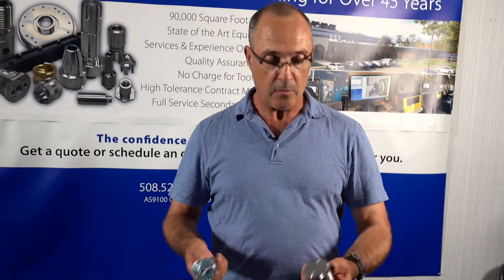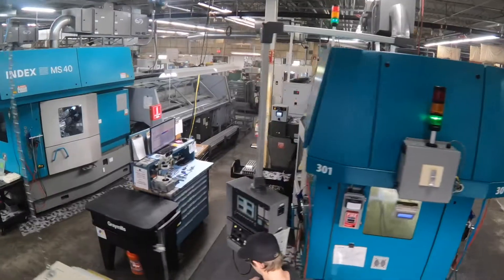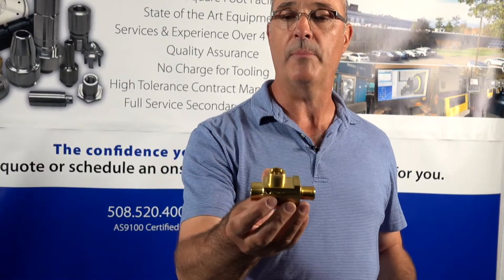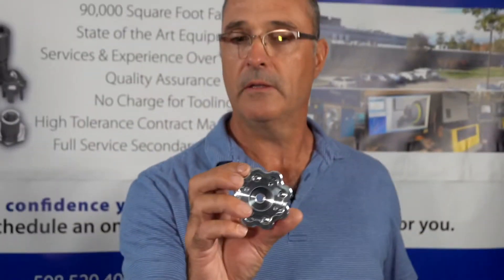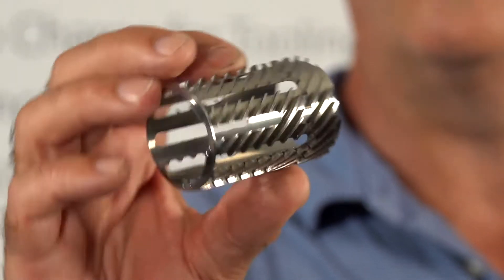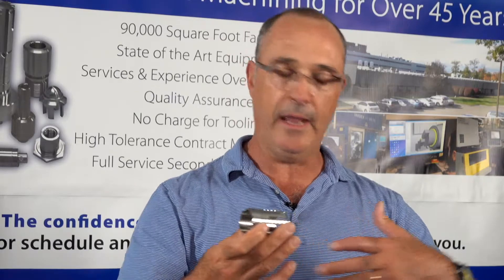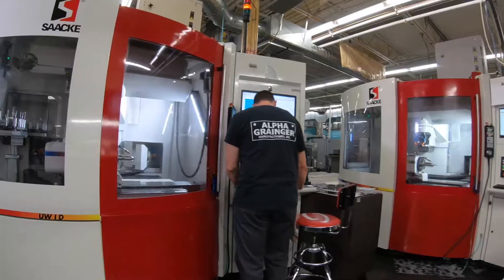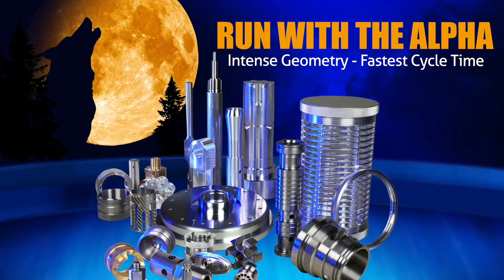Multi-spindle, multi axis CNC screw machining lowers costs at Alpha Grainger | Franklin, MA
Multi-spindle CNC screw machining lowers costs at Alpha Grainger
CNC multi spindle milling and turning.

$35 million worth of production equipment and machines that can make up to 10 complex parts at a time on one machine is how... Alpha Grainger is a very largeMachine shop that has a whole department of multi-spindle, multi turret machines that take the temperature controlled bar stock and turns it into a finished part with up to 10 pperations without ever touching the part. That's ONE AND DONE.

Alpha Grainger also does:
CNC Milling & Turning
CNC Swiss Machining
Multi-Spindle Screw Machining
Rotary Transfer Turned Parts
We have a full secondary department for value added
We make our own tools in house to save time and cost
We also do extensive Research and Development

(say you saw the videos!)

RUN WITH THE ALPHA
The alpha is the leader of the pack... the one that the others follow.
The reason we are the alpha is because of our philosophy to invest in the best equipment and best people to run them.

Our INDEX platform consists of 21 top-of-the-line, thermally stabilized, Multi-turret (3 and 4 turret) and Multi-spindle (6 and 8 spindle) machines with bar feeders that feature up to 42 live tools. These baby's can handle up to 66 mm bar diameter and are the most accurate and fastest in the US job shop marketplace.

Our 32 Gildemeister and Davenport automatic screw machining lathes are extensively modified by our R&D for higher accuracy with state of the art controls, high pressure oil, filtration, thermal stabilization, daily preset tooling maintenance, and in-house automated bar loading.

All our machining equipment is extensively modified by R&D to showcase our quest for precision. We have more than 100 machine tools in the shop and choose the best match for your specific part type to optimize cycle time and reduce cost.

Now that's ALPHA.

Alpha Grainger Manufacturing, Inc.